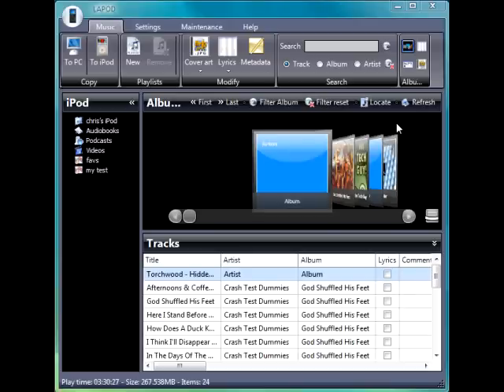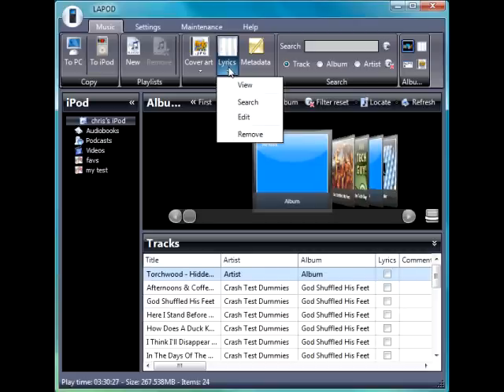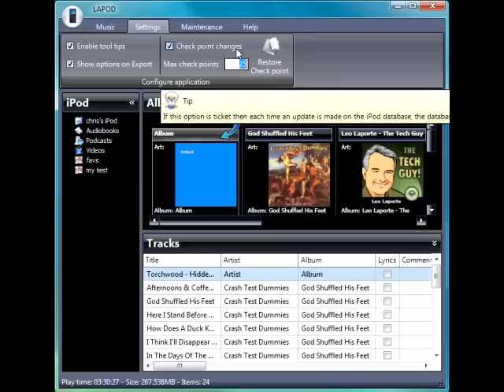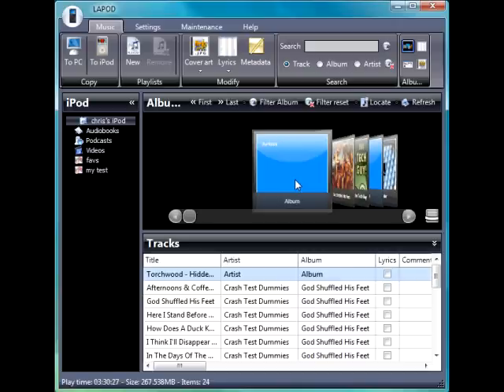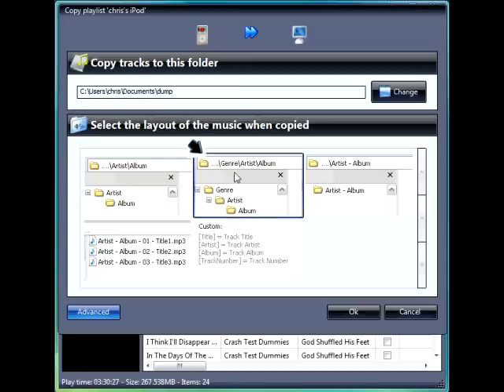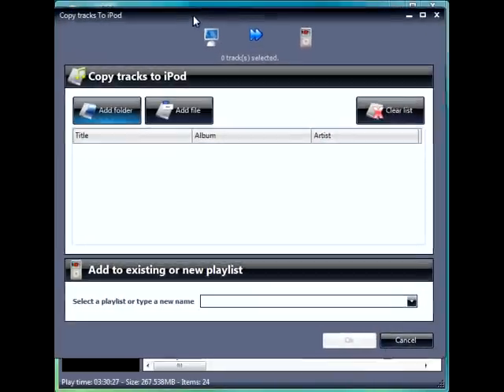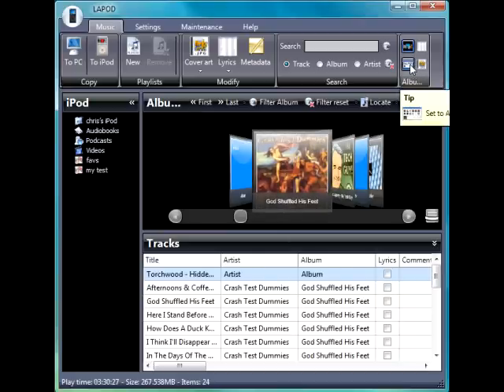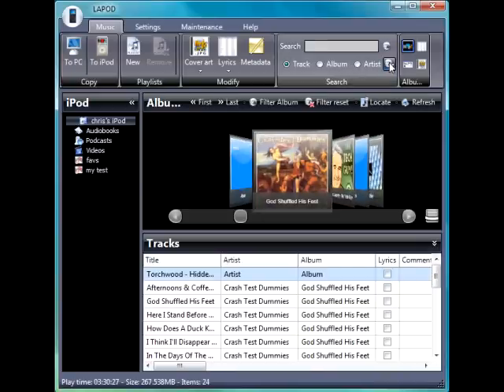LAPOD Introduction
Life After Pod Software presents LAPOD.  LAPOD is a program which reads and writes to your iPod, providing an easy way for you to copy media from any iPod to your computer or from your computer to your iPod.  The program supports auto find cover artwork, lyrics and provides backup and restore features. All ipods supported.